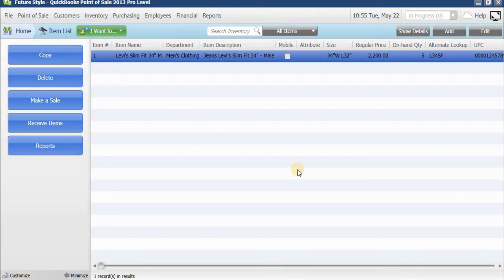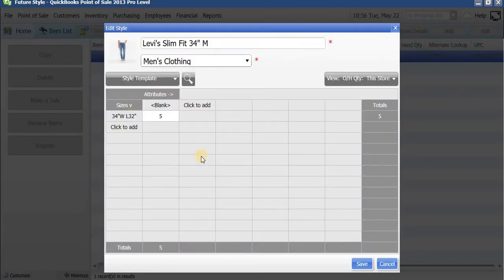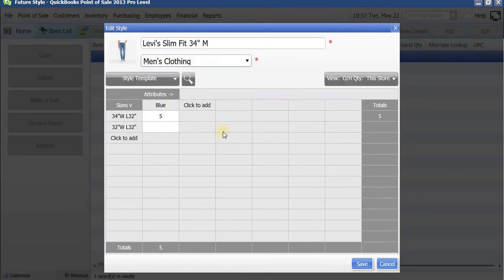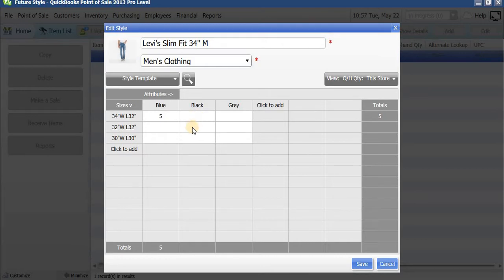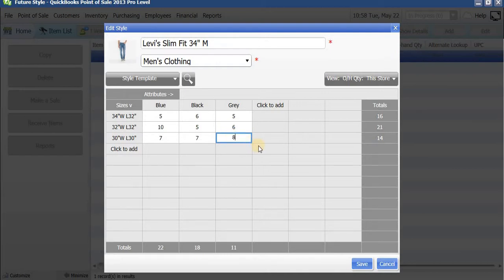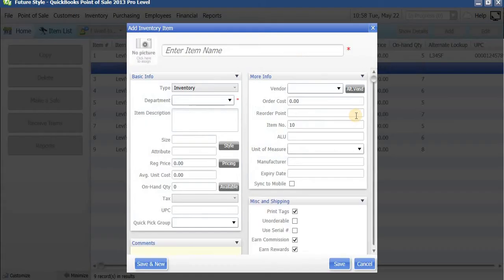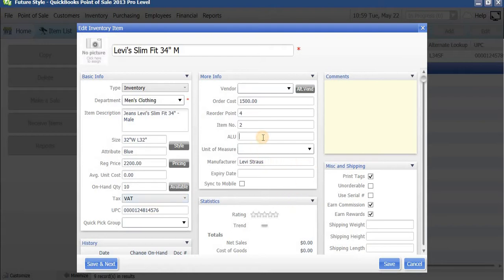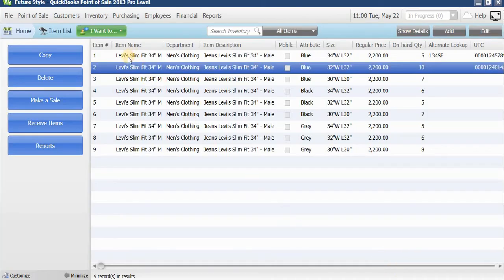03 - How to Setup Item Styles & Attributes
How to use item style and attributes in Quickbooks Point of Sale.